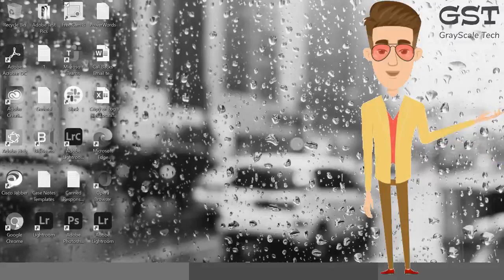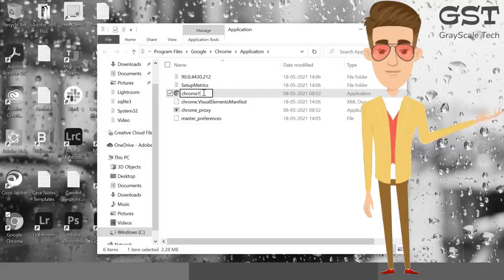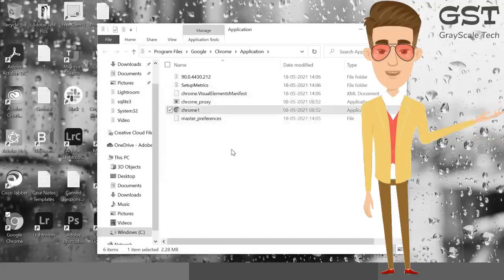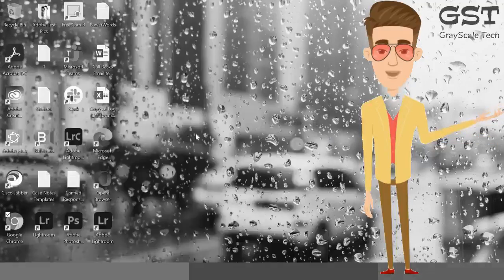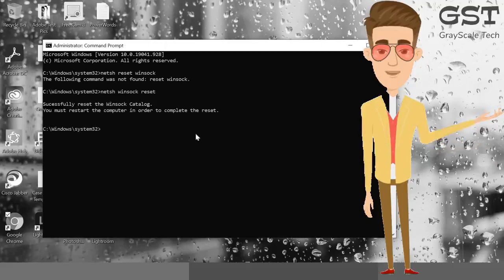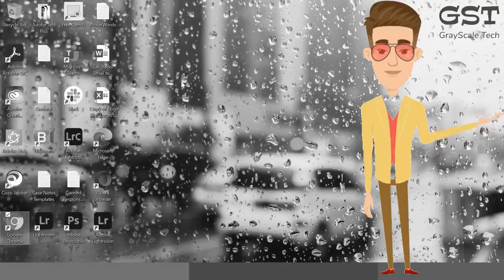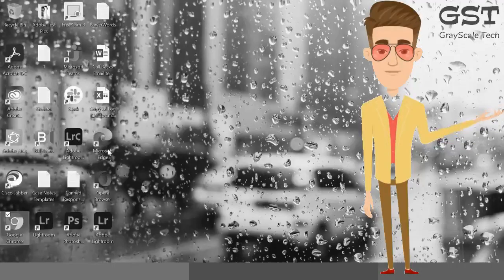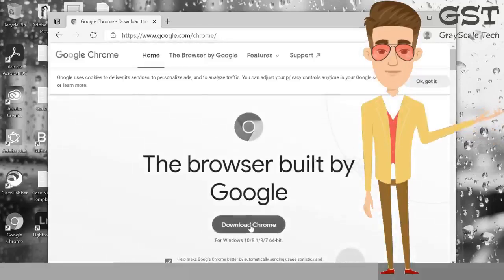Fix Google Chrome Not opening On Windows 10/8/7 | Fix Google Chrome Not Working Windows 10/11/8/7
Struggling to get Google Chrome up and running on your Windows system? Don't worry, we've got you covered! Learn how to troubleshoot common issues like (Google Chrome not opening Windows 10), (Google Chrome not working Windows 10), and (Google Chrome not responding Windows 10). Discover solutions to problems such as (Chrome not opening Windows 7) and (Google Chrome not opening Windows 8). Whether you're facing (Google Chrome not opening) at all or (Chrome won't open Windows 10), we'll help you find a fix. Explore step-by-step instructions on (how to fix Google Chrome not opening) and ensure smooth browsing on your Windows device. Don't let technical glitches slow you down—get Chrome back up and running today.